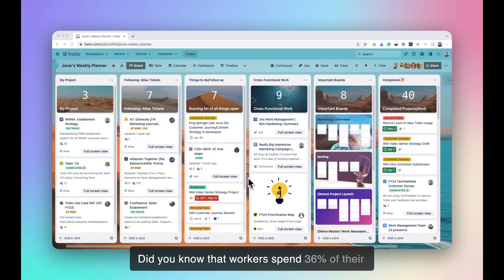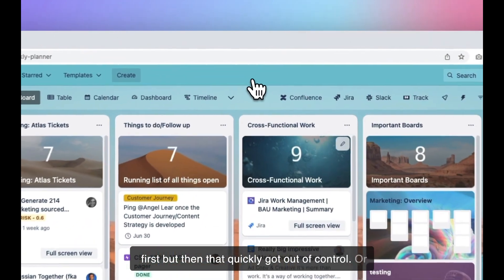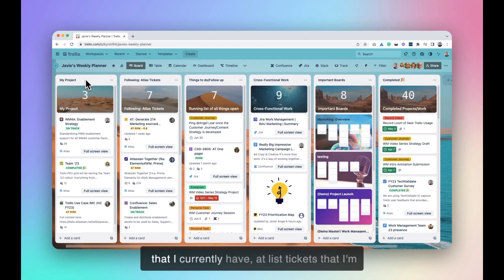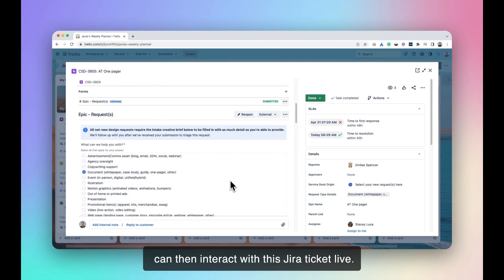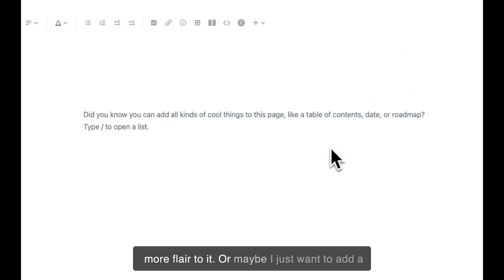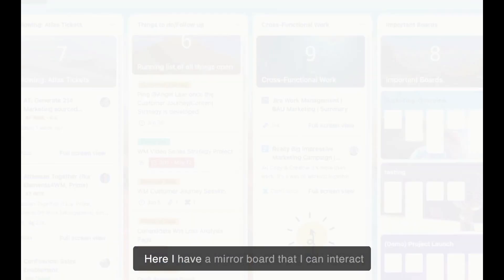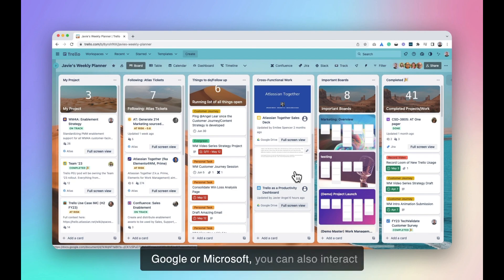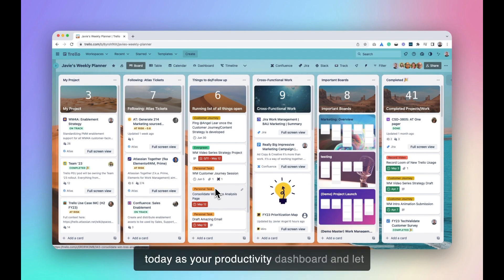Boost productivity and align your team with Trello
Looking to better manage your workflows and projects? Check out the awesome ways you can use Trello as a productivity dashboard, with Smartlink capabilities integrating with Jira, Confluence, and many other third-party tools.